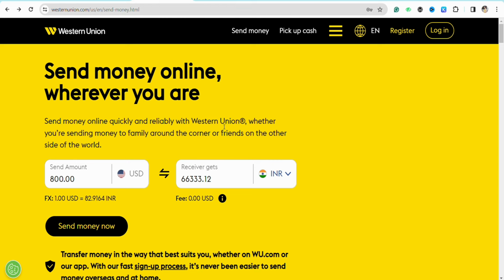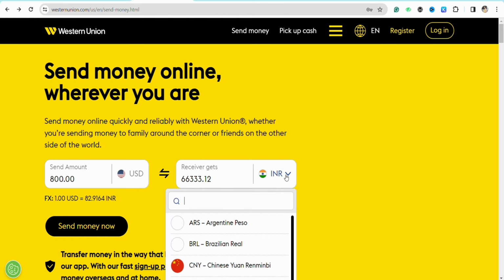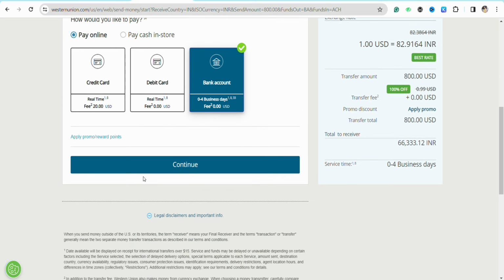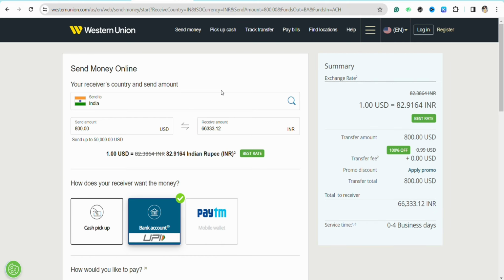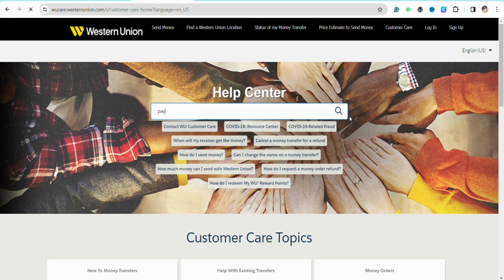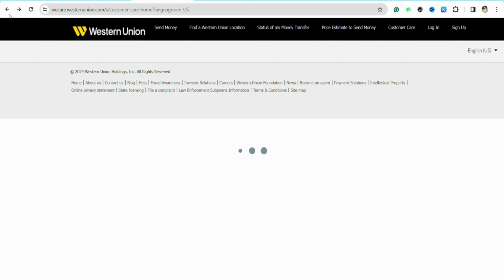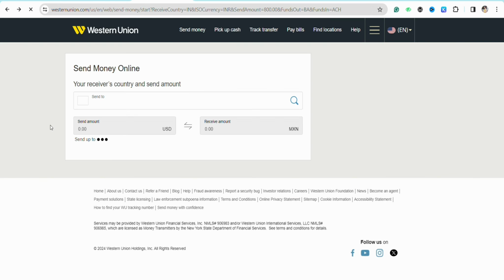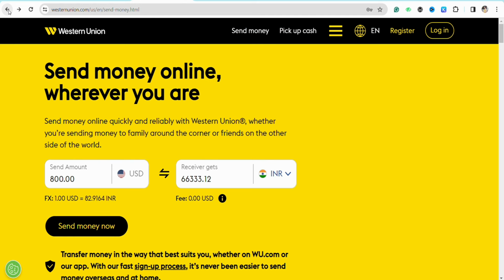How to transfer money from Western Union to PayPal | Full guide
In This Video, learn How to transfer money from Western Union to PayPal